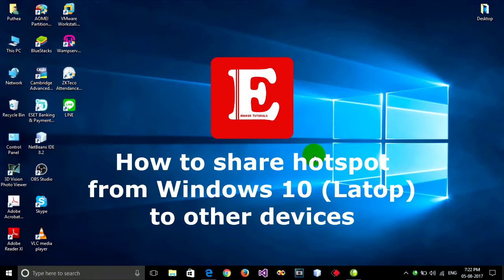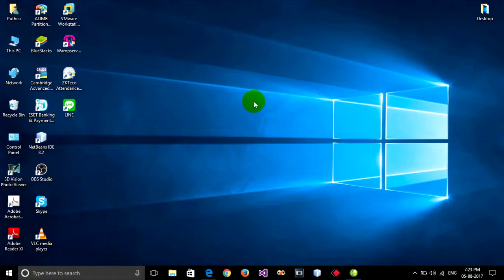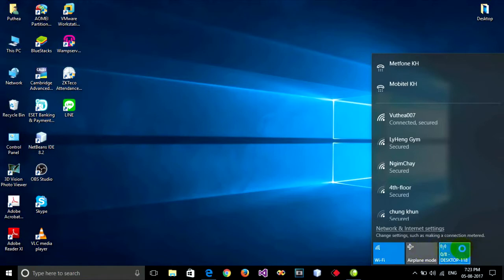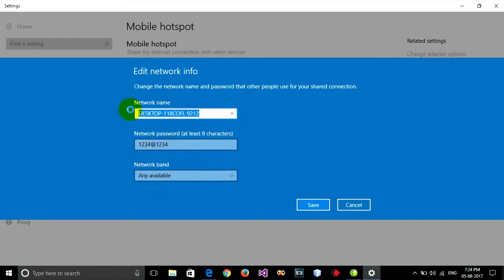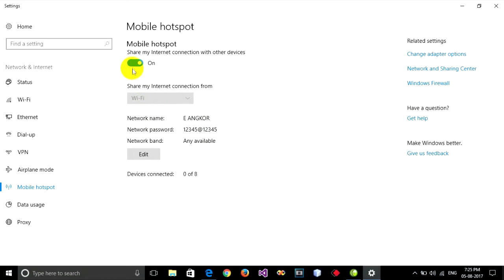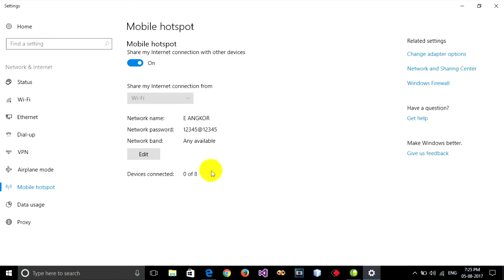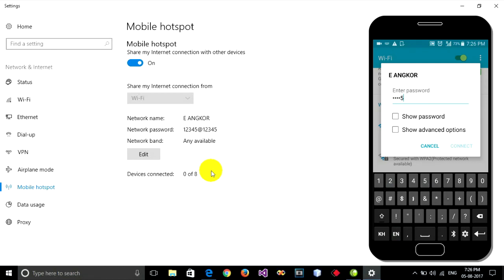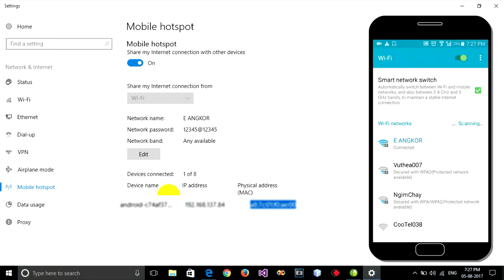How to share hotspot from windows 10 to smart phone or other devices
This video will show you how to share mobile hotspot in windows 10 (PC can connect wifi / wireless latop)to other device (device can connect wifi / wireless)